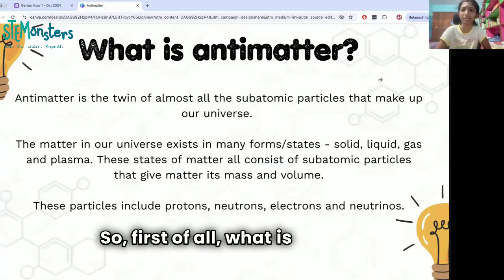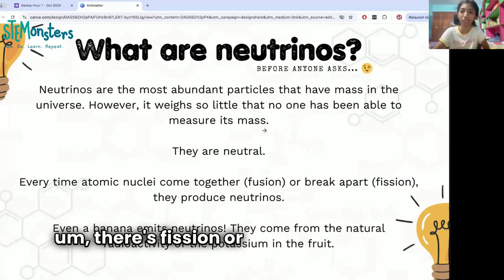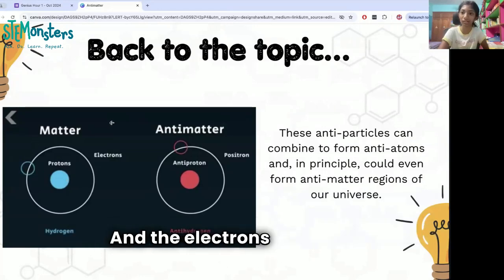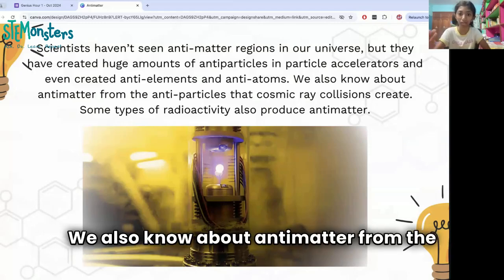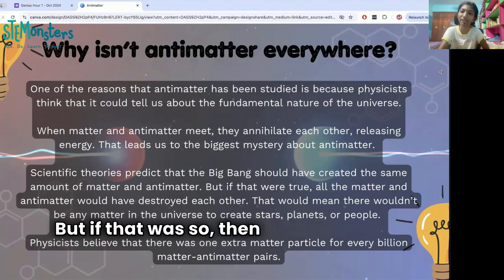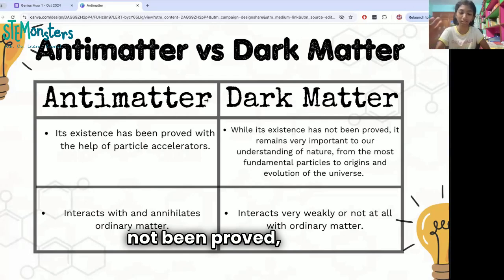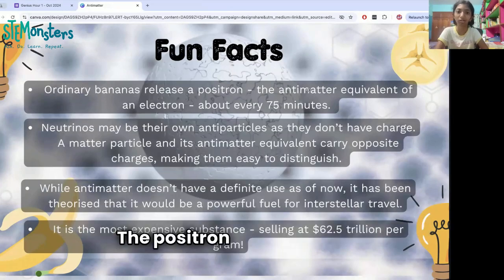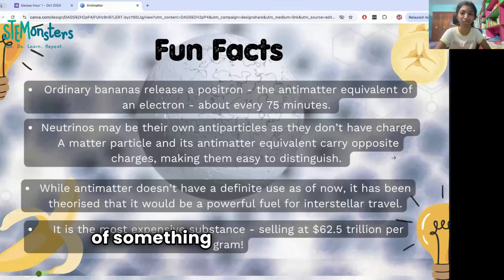Genius Hour Presentation by Shreya on topic Antimatter | STEM Education| STEMonsters education.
The Genius Hour💡 at the STEMonsters Education programs attempts to build the crucial skill of scientific communication in students  to alleviate the fear of public speaking.

 It is  one of the cornerstones of our programs that equips students with the skill of communicating a scientific idea in an exciting and simplistic manner to others.

Would you like to implement the Genius Hour program for your students?

Join the STEMonsters community today! 🌱